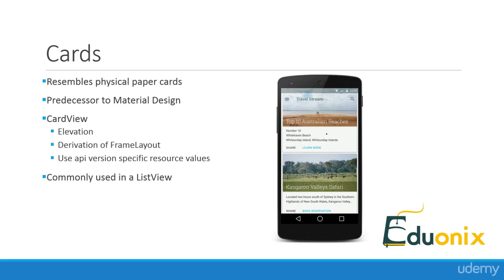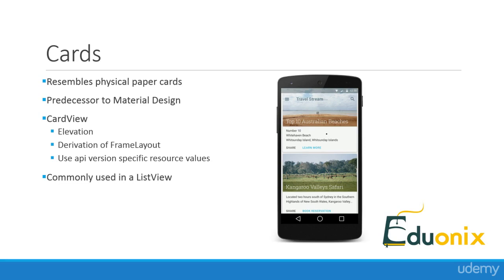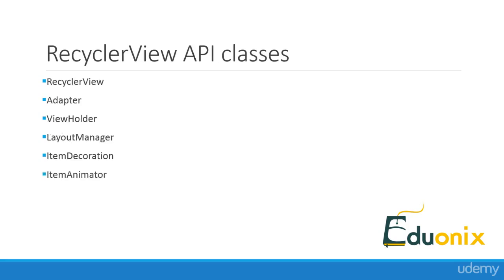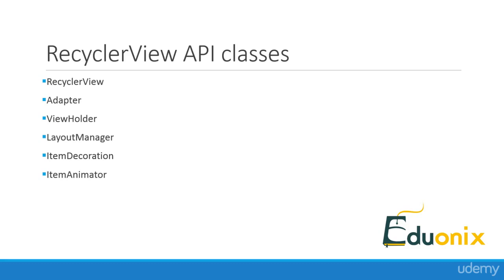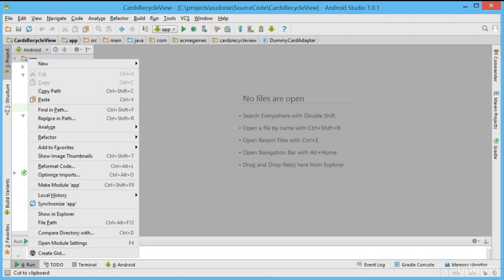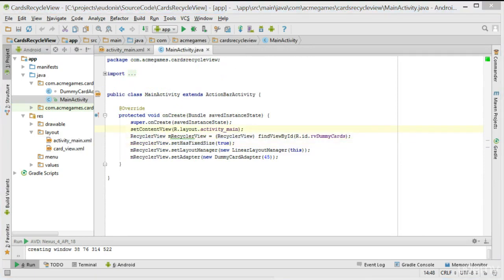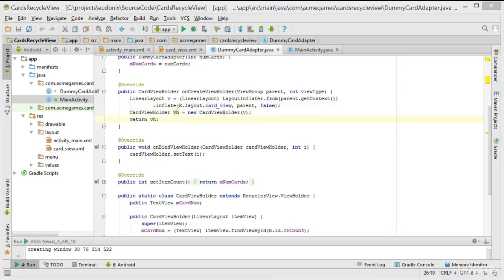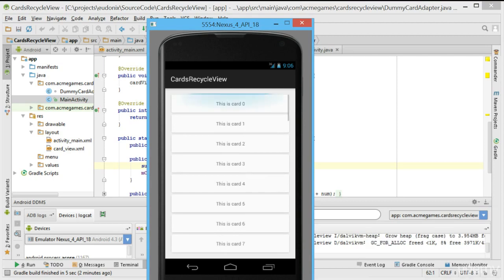Android App Development || Cards and Recycler View